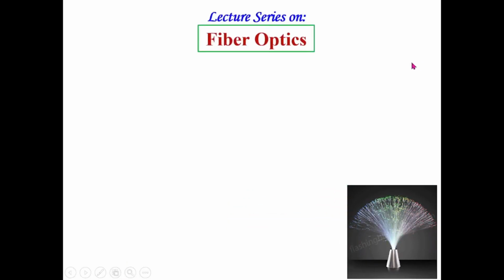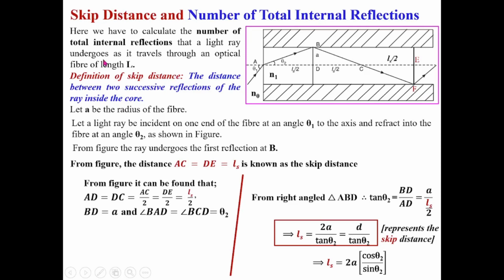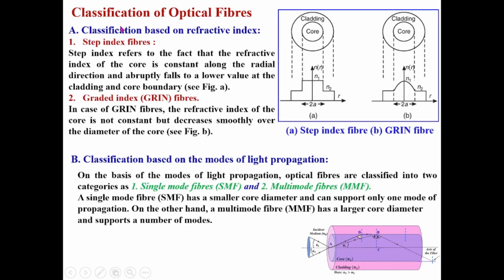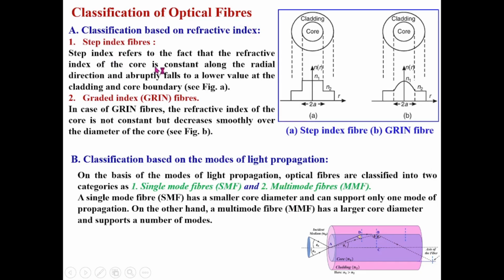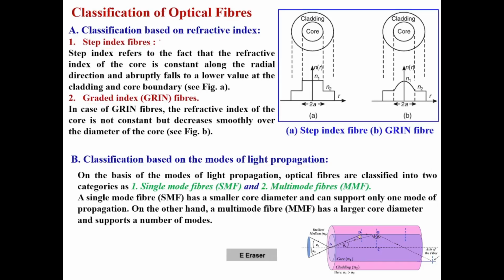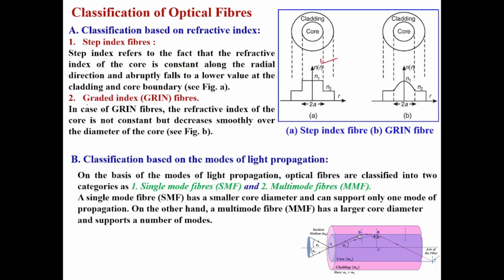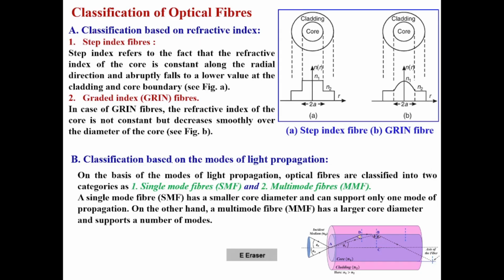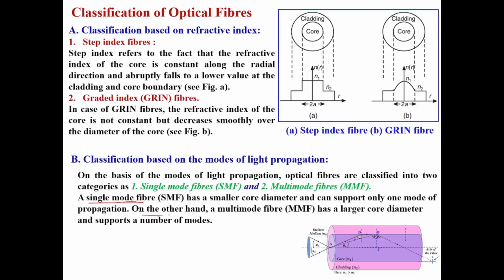Lect-06: 𝑪𝒍𝒂𝒔𝒔𝒊𝒇𝒊𝒄𝒂𝒕𝒊𝒐𝒏 𝒐𝒇 𝑶𝒑𝒕𝒊𝒄𝒂𝒍 𝑭𝒊𝒃𝒓𝒆𝒔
𝑪𝒍𝒂𝒔𝒔𝒊𝒇𝒊𝒄𝒂𝒕𝒊𝒐𝒏 𝒐𝒇 𝑶𝒑𝒕𝒊𝒄𝒂𝒍 𝑭𝒊𝒃𝒓𝒆𝒔